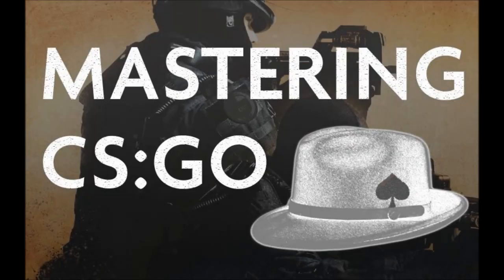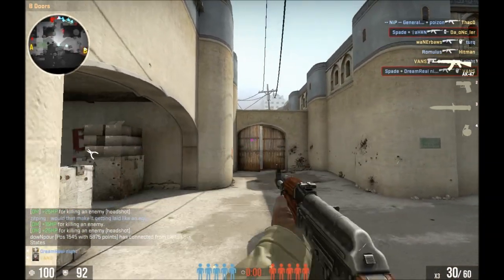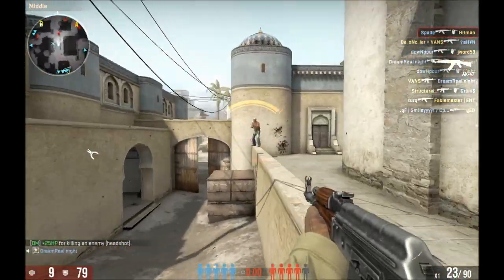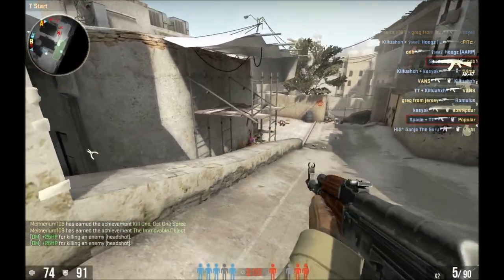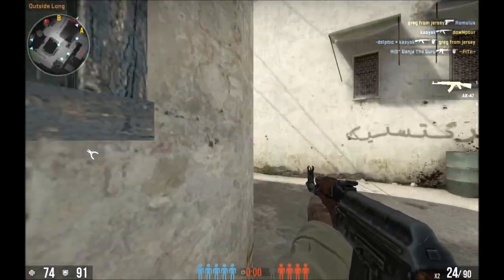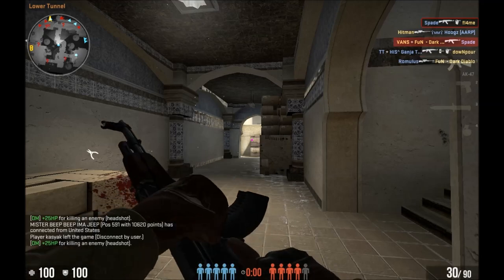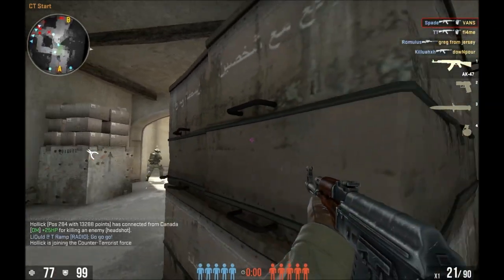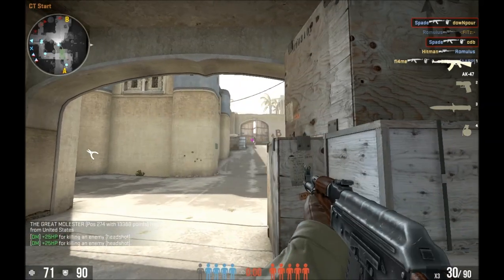Mastering Counter-Strike: GO - [19] Slower aiming and 75hz monitor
This is the eighteenth in a series of videos where I set out to train myself to mastery in Counter-Strike: Global Offensive, the newest version of CS from Valve.

In this video, I try setting my monitor to a lower resolution to get 75hz out of it, and I am spending a little more time trying to be intentional about my aim -- trying not to just shoot wildly but actually have my crosshair somewhere useful (i.e. the HEAD) before pulling the trigger.

Vital Stats
Play time: 25 Minutes
Headshots Per Minute: 1.4
Headshots Per Kill: 0.68